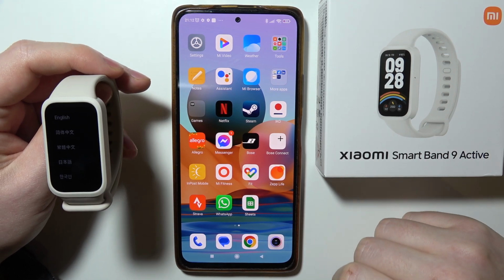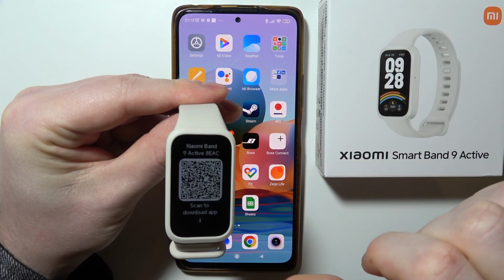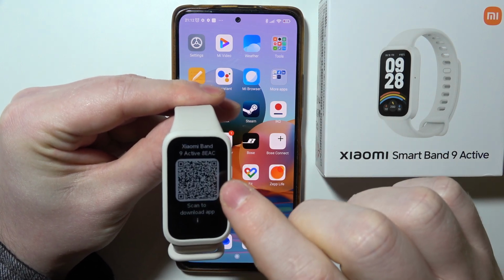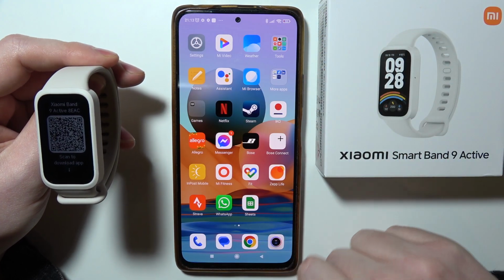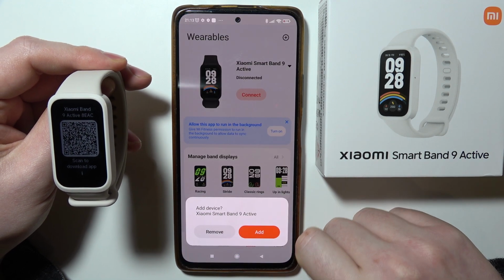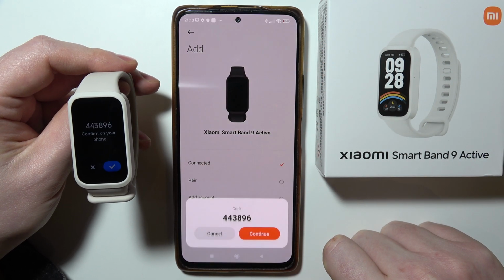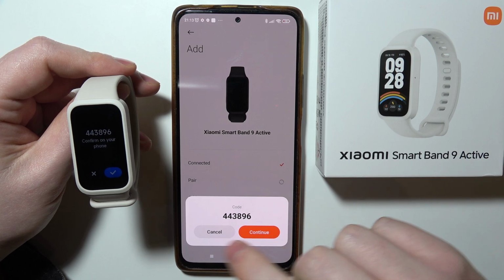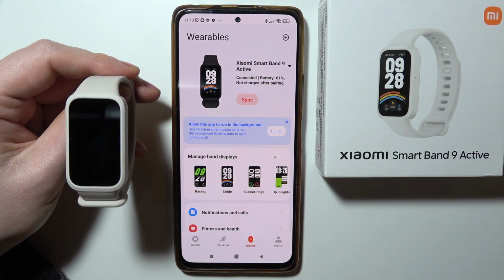Xiaomi Smart Band 9 Active: How to Connect with Android Phone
Want to connect your Xiaomi Smart Band 9 Active to your Android phone? This video will show you the simple steps to pair the two devices quickly and easily. Learn how to sync data, receive notifications, and get the most out of your Xiaomi Smart Band 9 Active. Watch now to enjoy a seamless connection with your Android phone!